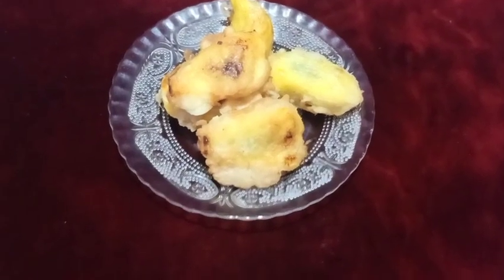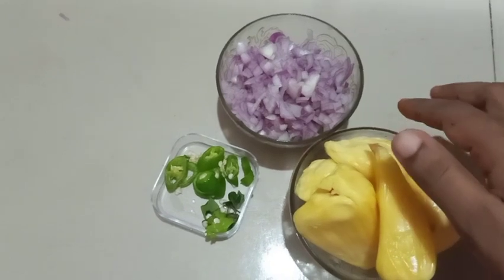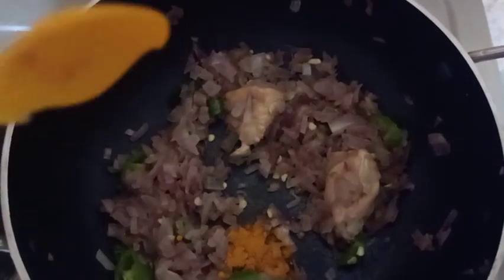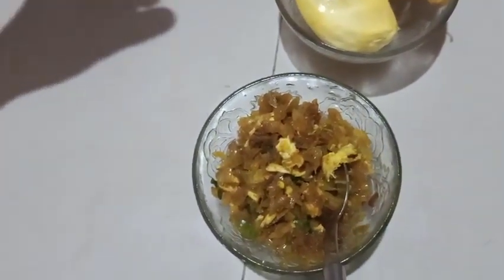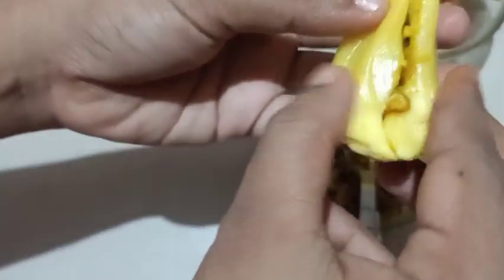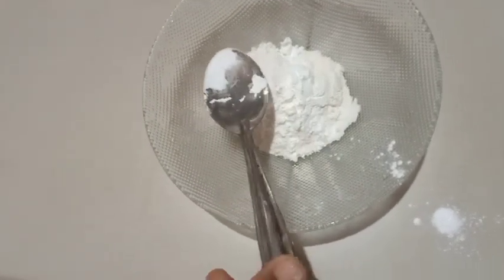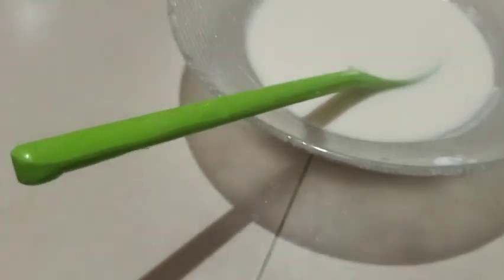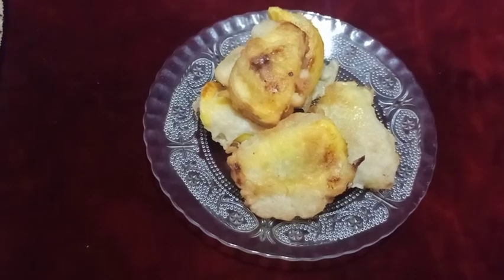ചക്ക ഒന്ന് ഈ രീതിയിൽ പൊരിച്ചു നോക്കിയാലോ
ചക്ക 5 ps
സവാള 1
പച്ചമളക് 1
ചിക്കൻ 2pc
മഞ്ഞൾ പൊടി 1/4
പെരുംജീരകം പൊടിച്ചത് 1/4
Chiken മസാല 1/4
മൈദ പൊടി 2 സ്പൂൺ
അരിപ്പൊടി  1/2 സ്പൂൺ
കോൺ ഫ്ലോർ 1/4
ഉപ്പ് ആവശ്യത്തിന്